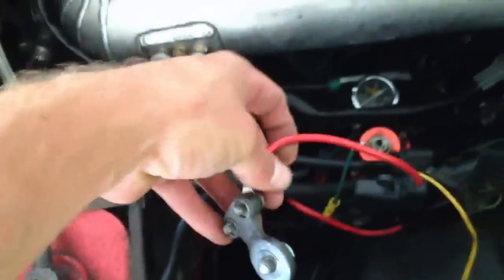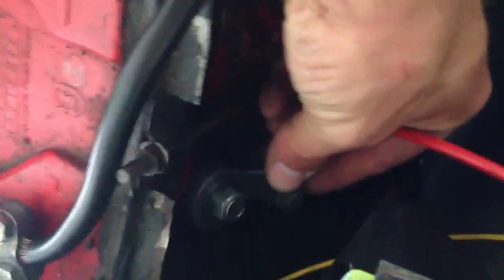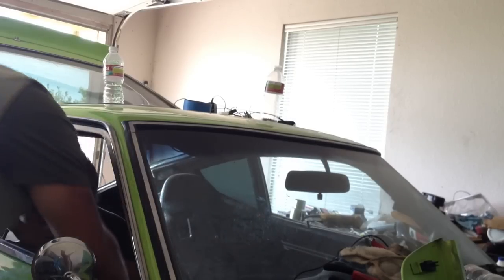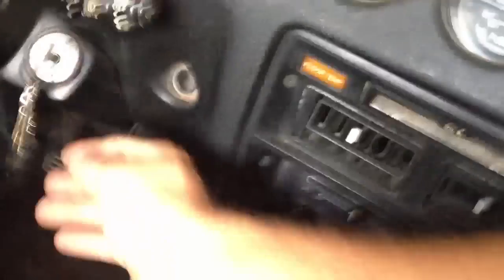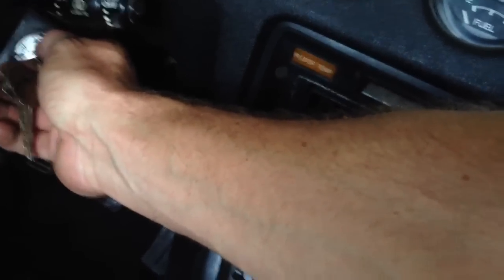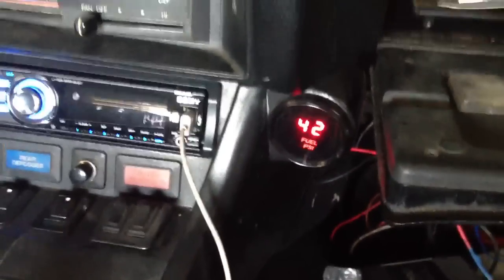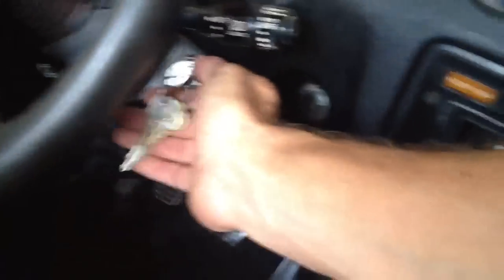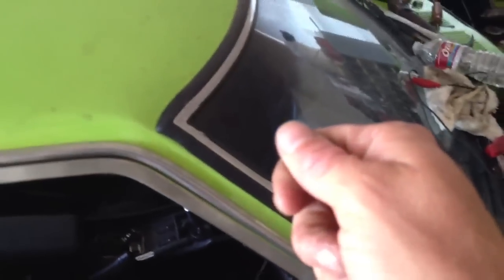280z RB30DET Haltech platinum pro plug n play problems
It seems as though haltech is grounding the signal for the fuel pump regardless of the key position whereas the factory ECU only grounds the signal to turn on the fuel pump at the relay when the key is on? Idk?

I made this video to send to Haltech technical support